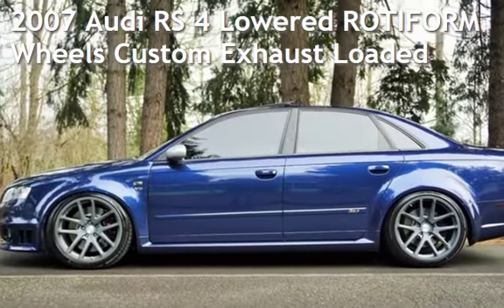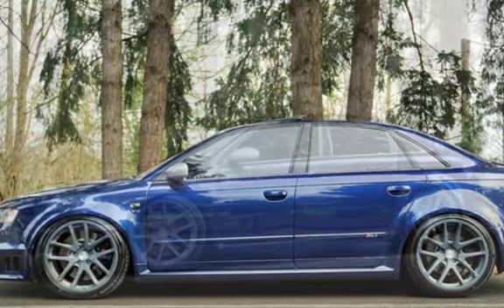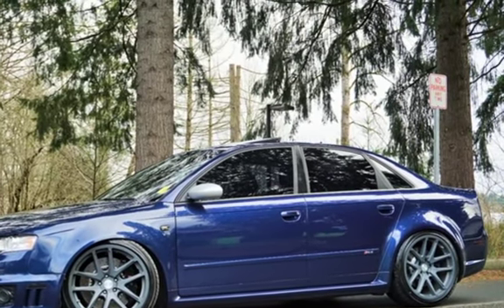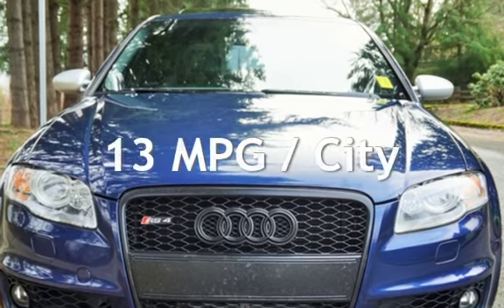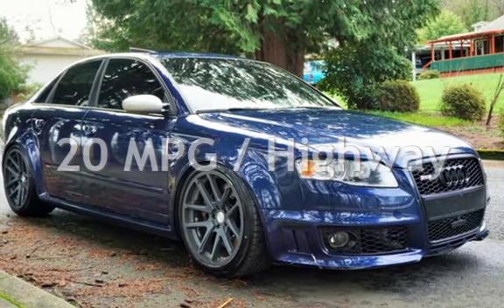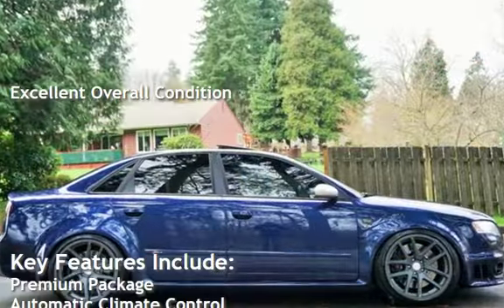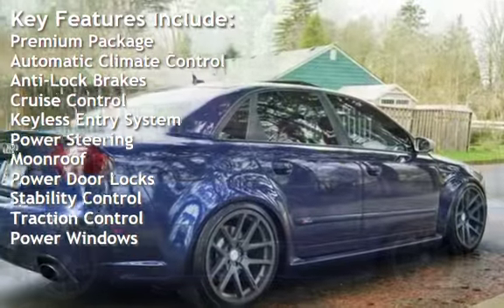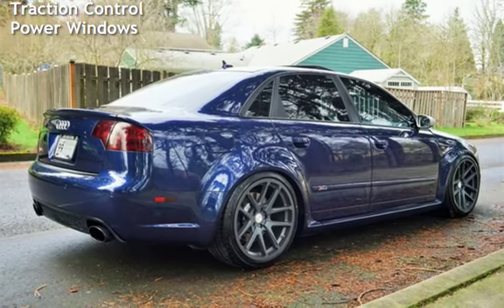2007 Audi RS 4 Lowered ROTIFORM Wheels Custom Exhaust Loaded for sale in Milwaukie, OR